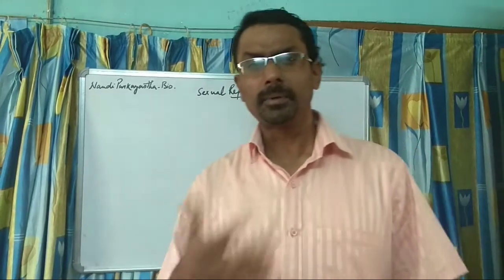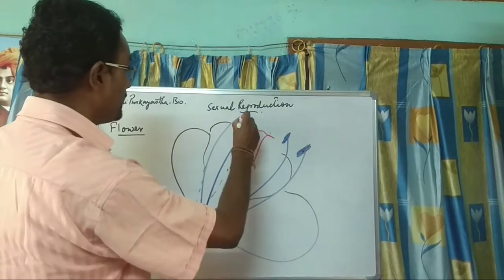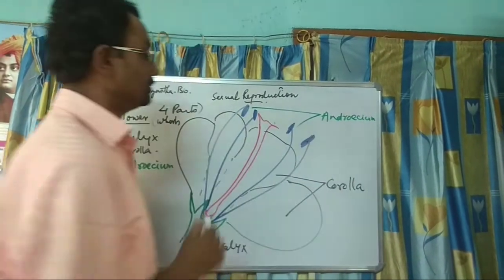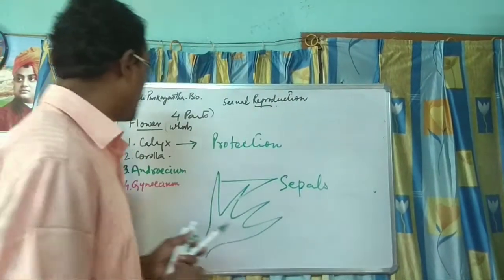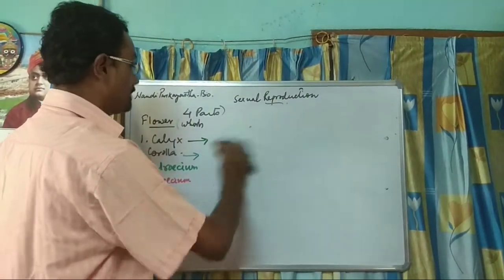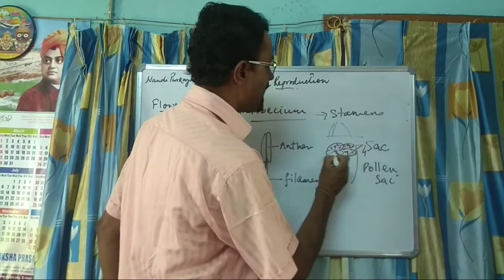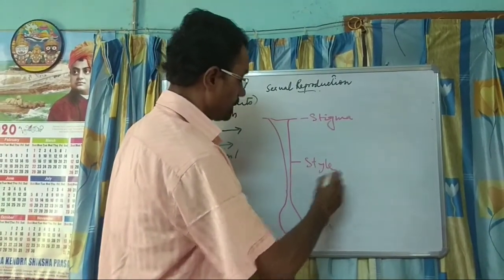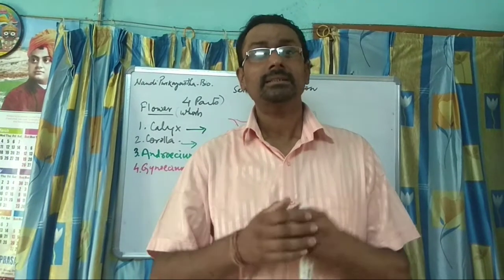CLASS -X , SEXUAL REPRODUCTION IN PLANTS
SEXUAL REPRODUCTION IN PLANTS - FLOWER  CLASS- X
Description Of Different Parts Of A Flower.
N.C.E.R.T. CLASS- X , BIOLOGY